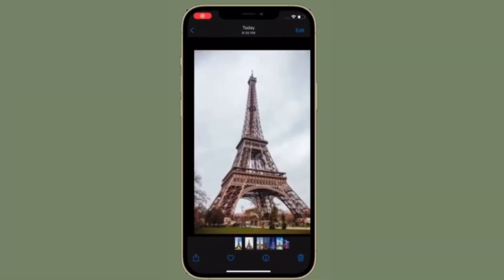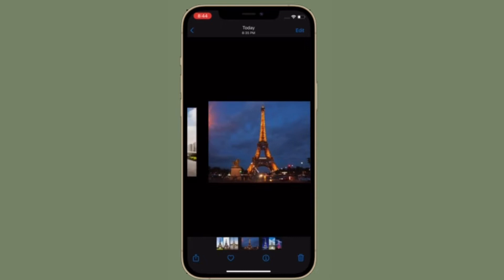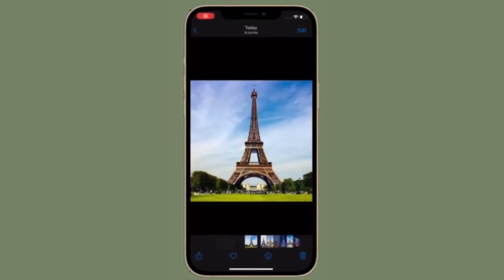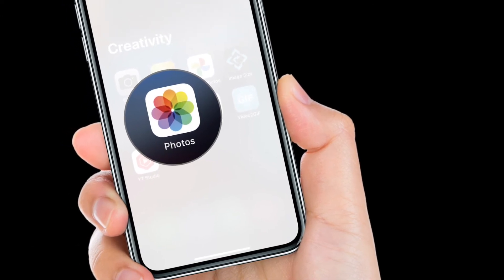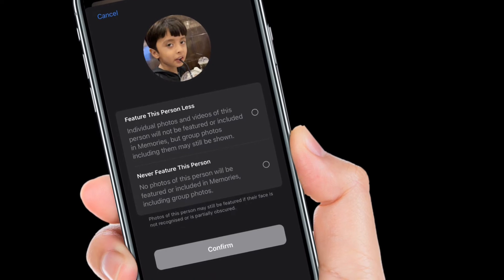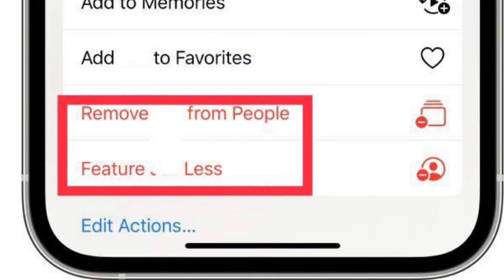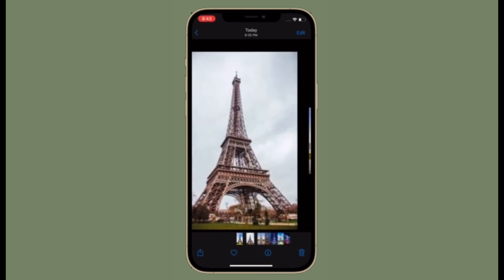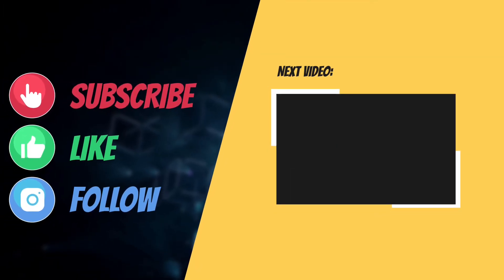How to Feature a Person Less Often in Photos App on iOS 15/iPadOS 15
Here is how you can get the Photos app to feature a person less often in iOS 15/iPadOS 15 on iPhone and iPad. Let’s find out how it’s done!